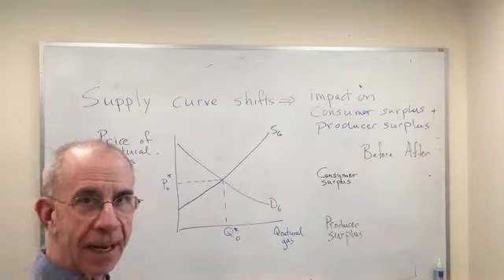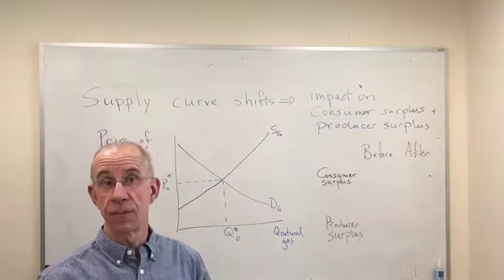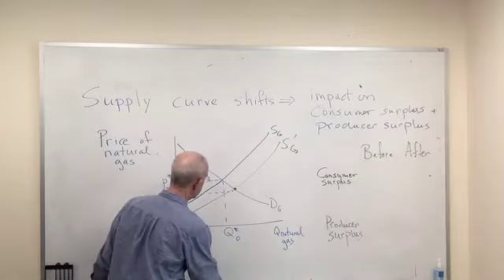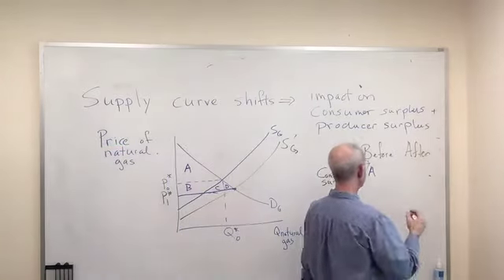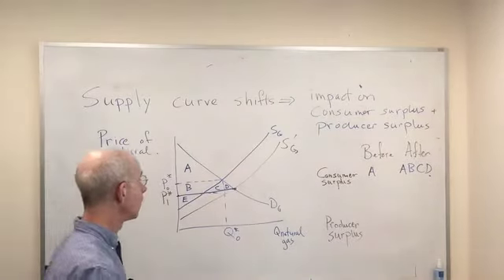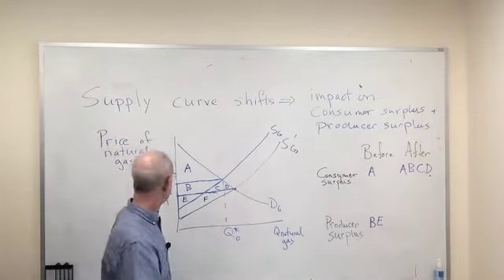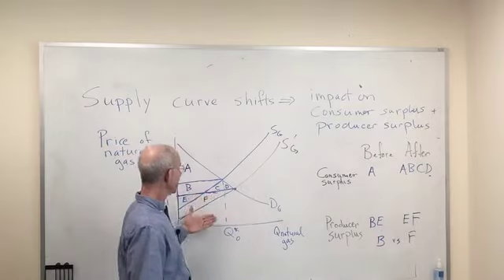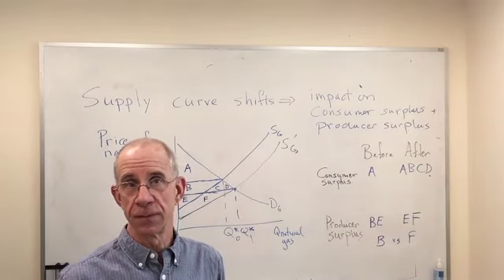1 supply curve shifts and impact on consumers and producers